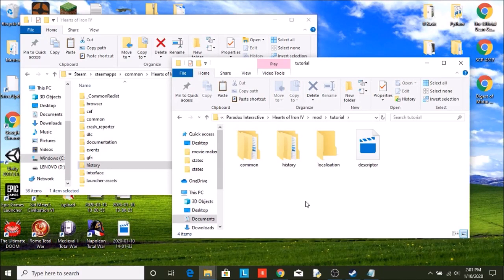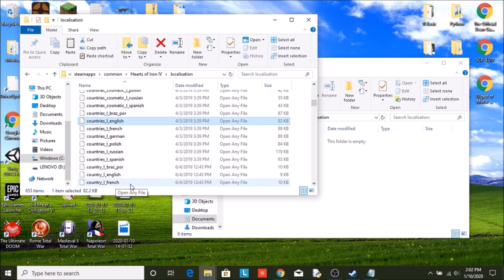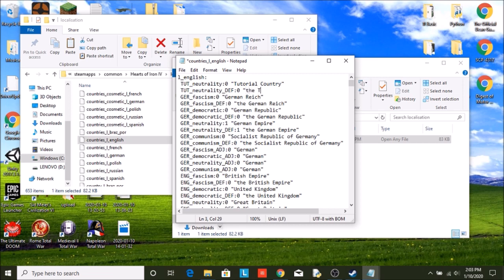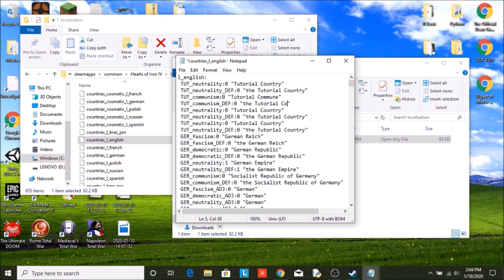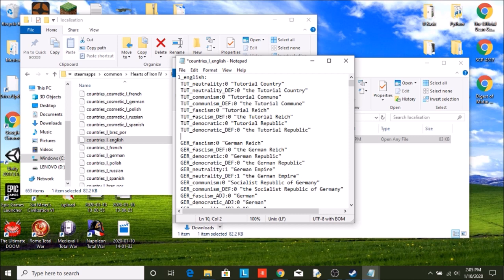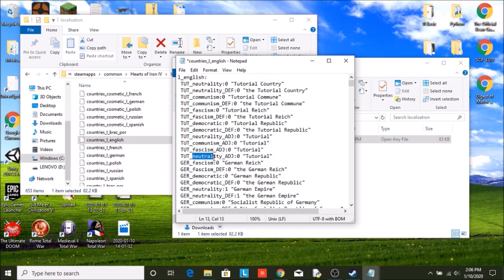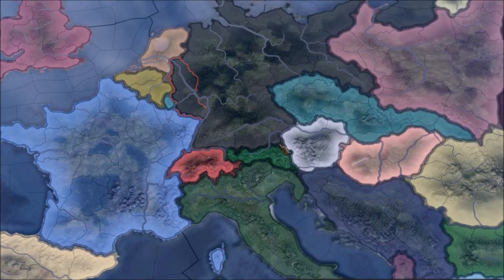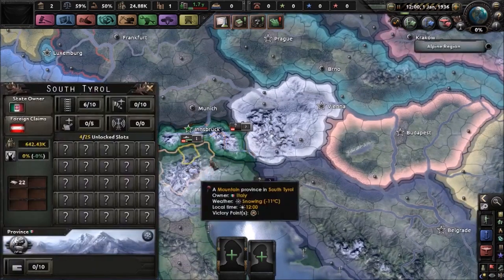Hearts of Iron IV Modding Tutorial 2020 Part 4: Country Creation (Localisation)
In a short episode today, we will being adding localisation files to our Hoi4 mod.